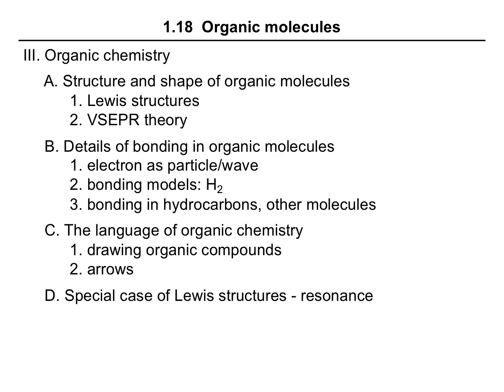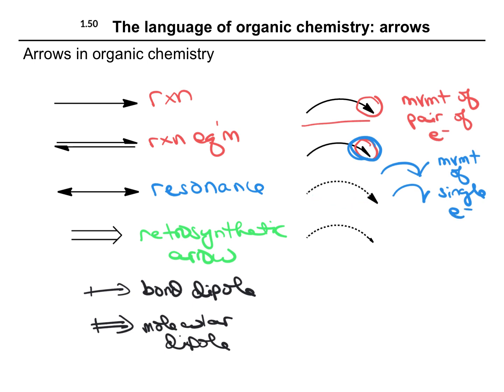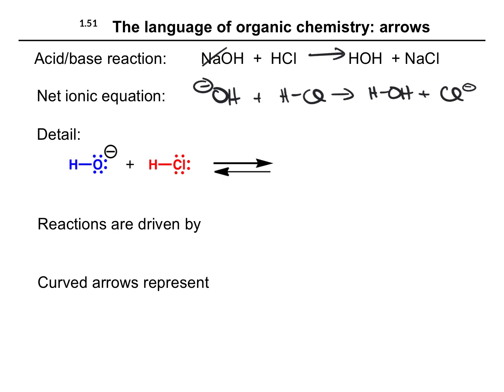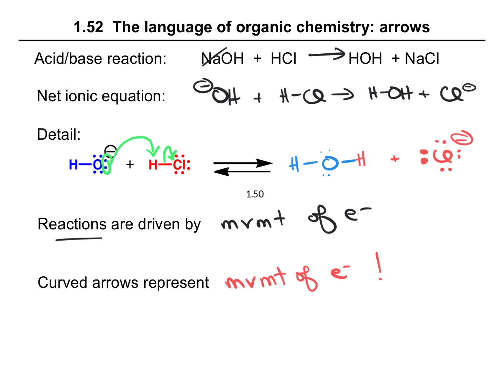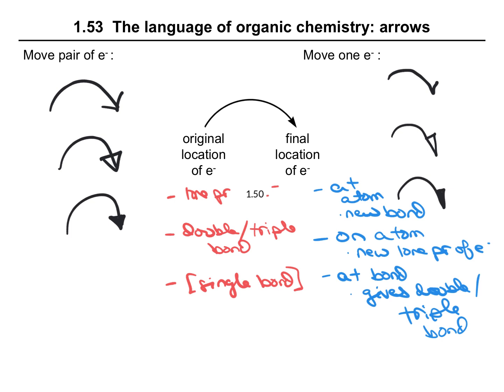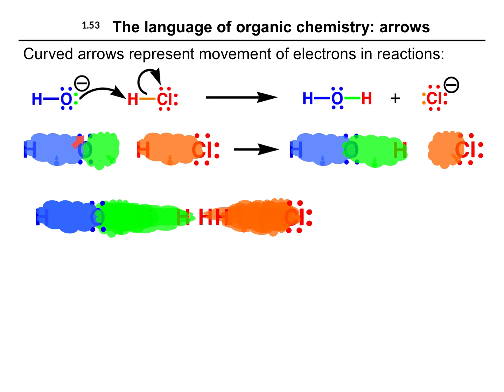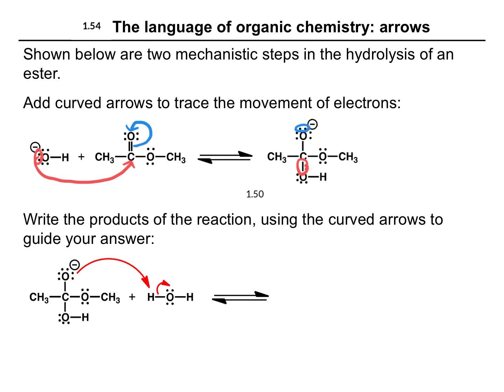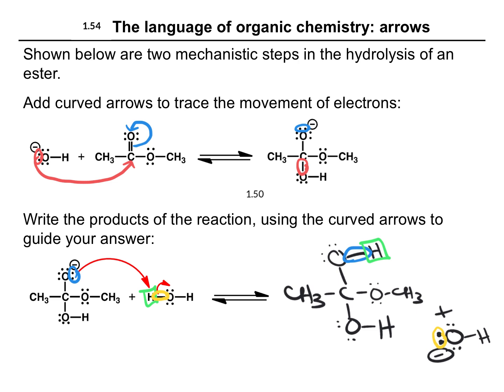1 StructureProperties 51-54 Language-Arrows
Introduction to Organic Chemistry: Structure/Properties
12 Language of organic chemistry - use of arrows